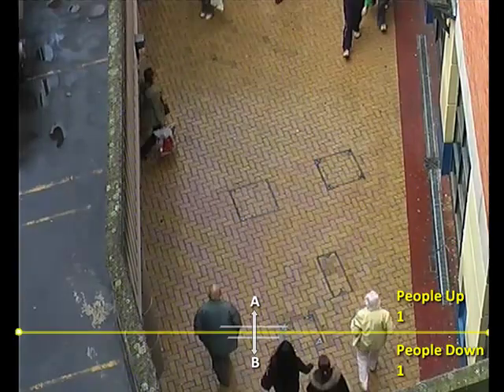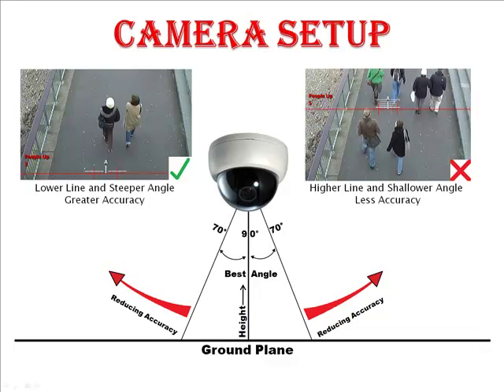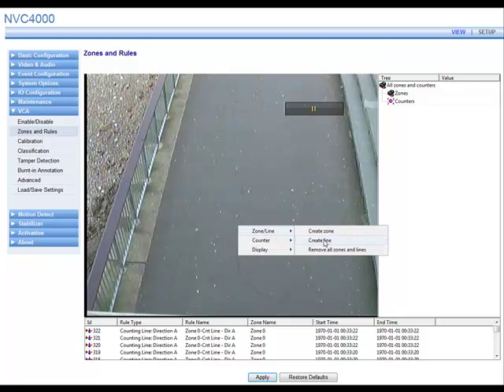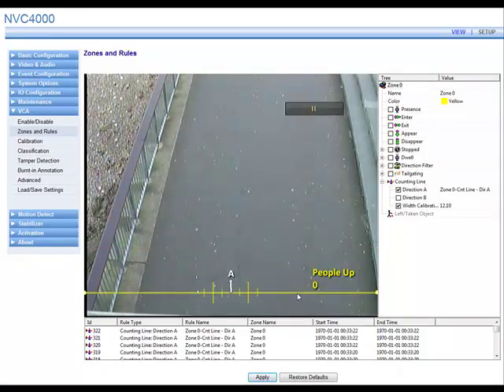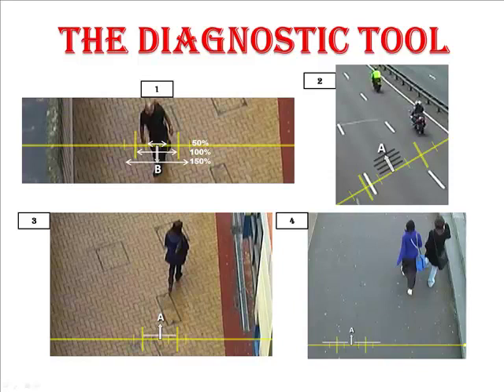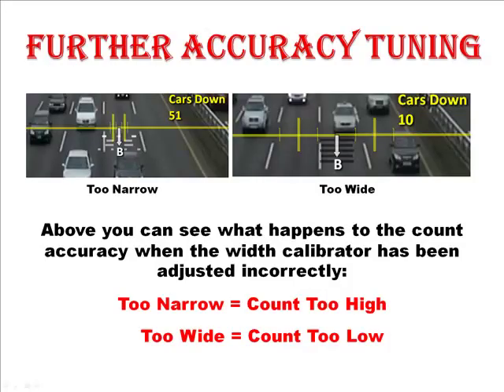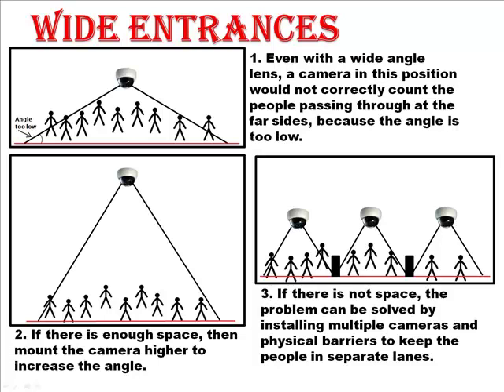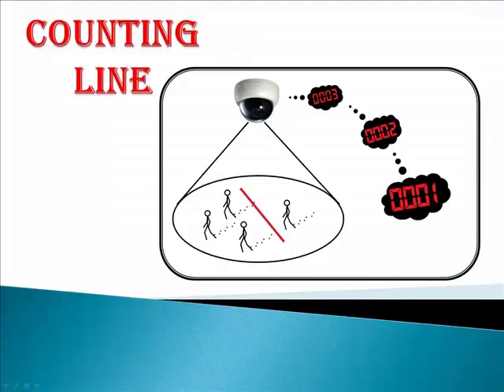12 Counting Line